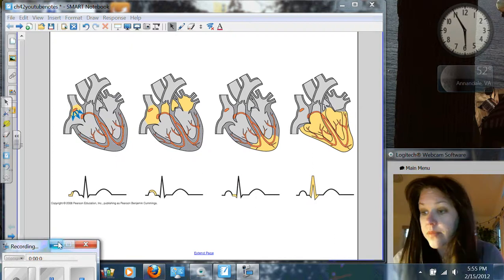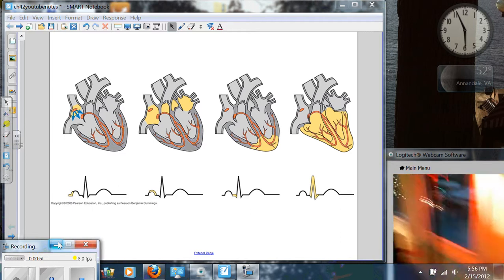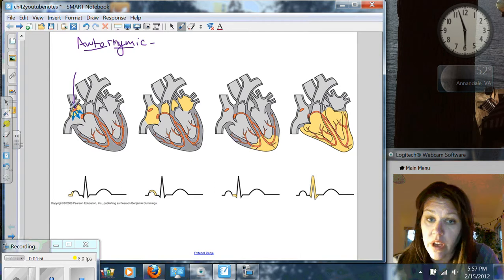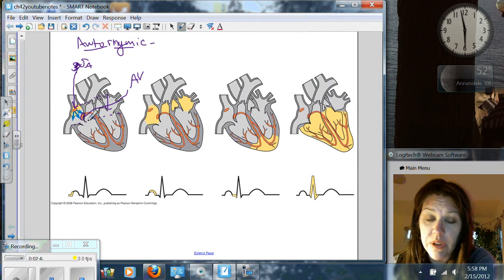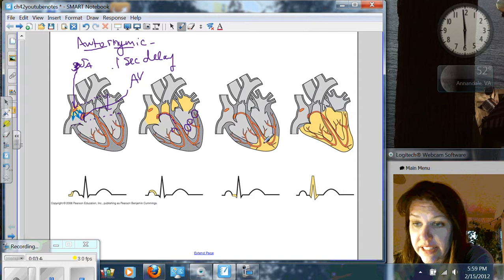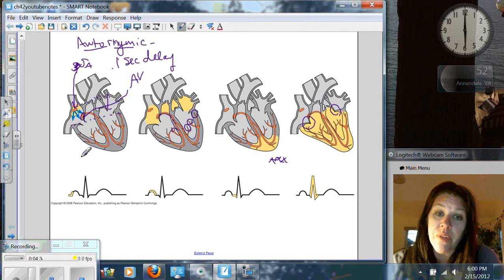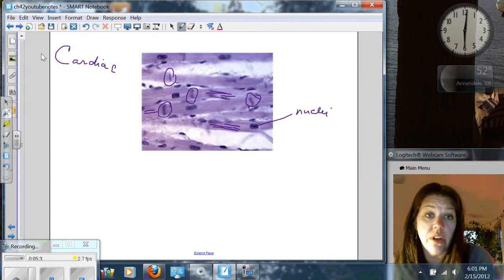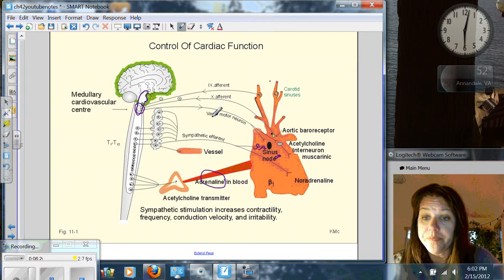pacemaker of the heart.wmv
SA node and AV node how they coordinate heart beats